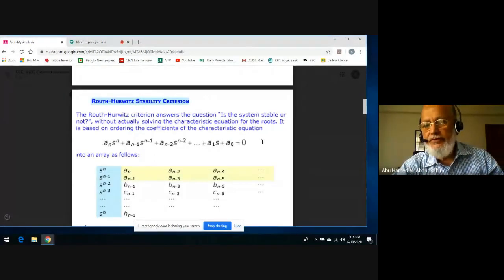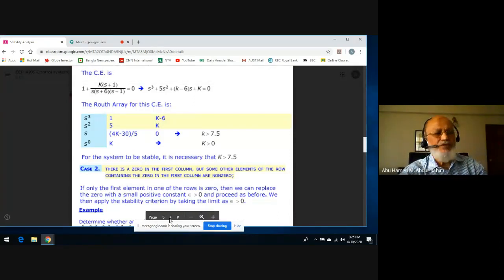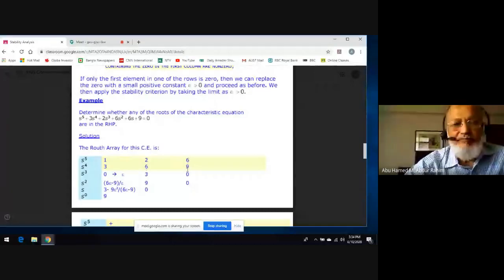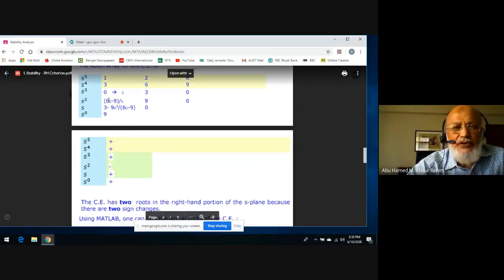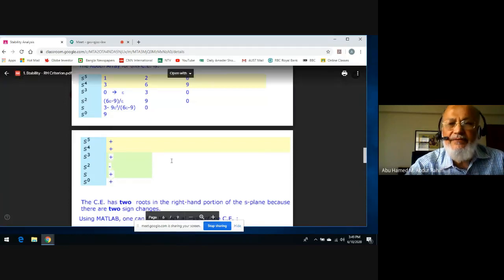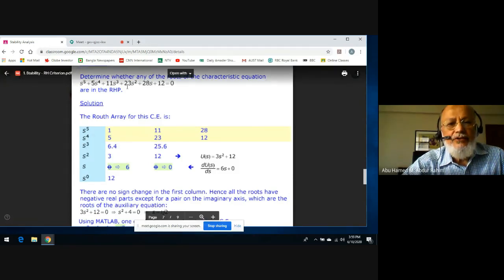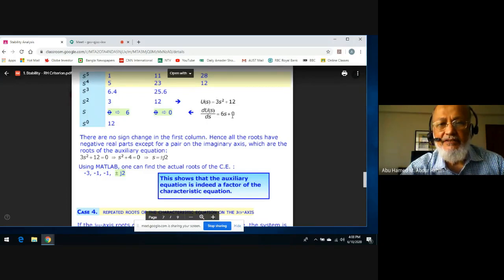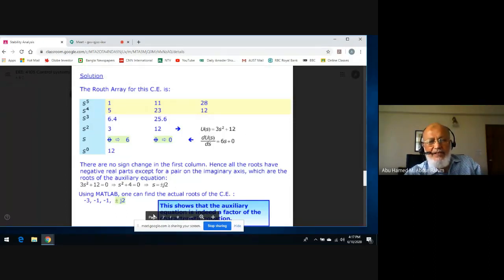EEE 4105 Lecture 2 | control System